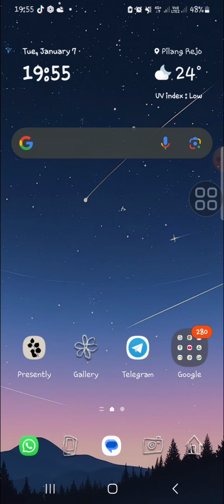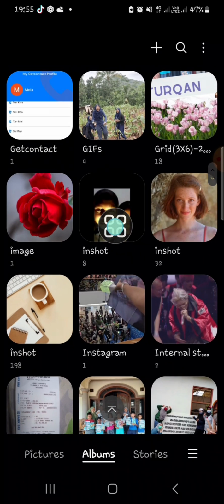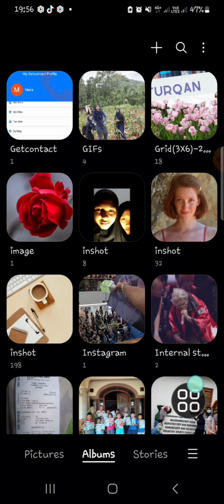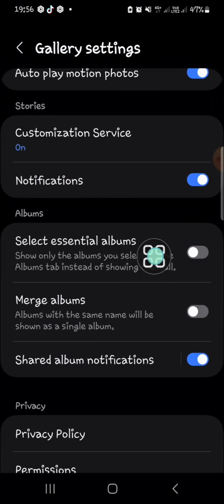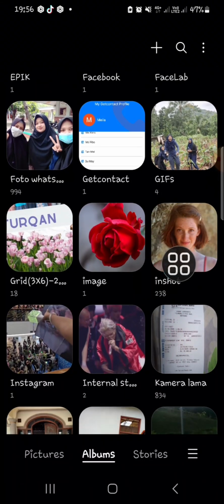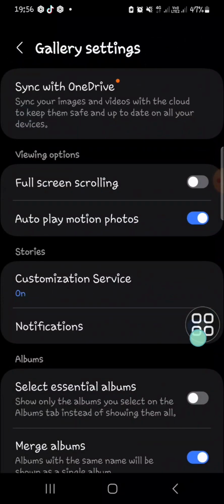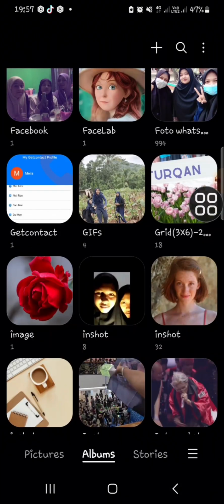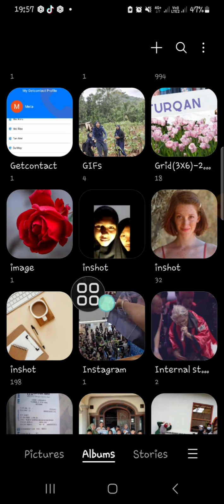👍 How to Turn On/Off Picture Gallery Merge Albums - Samsung Galaxy | for Dummies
Confused about the Merge Albums feature in your Samsung Galaxy picture gallery? 📸 In this beginner-friendly tutorial, I’ll walk you through how to easily turn the Merge Albums feature on or off. Simplify your photo organization or keep albums separate based on your preference!